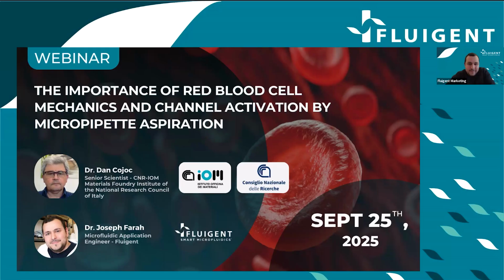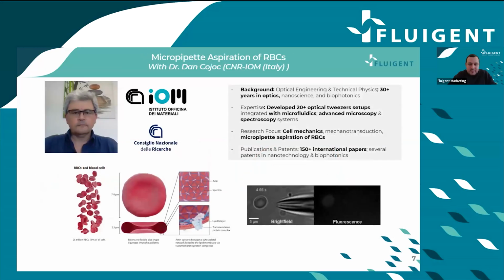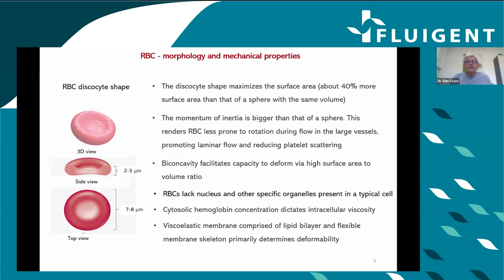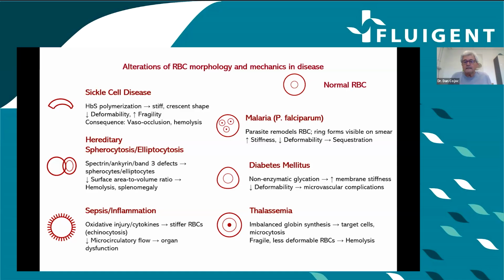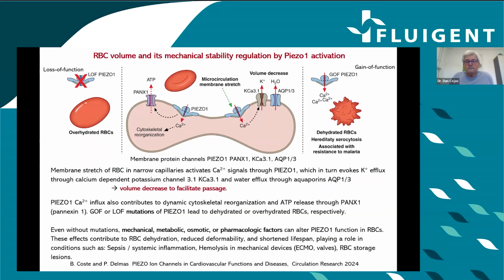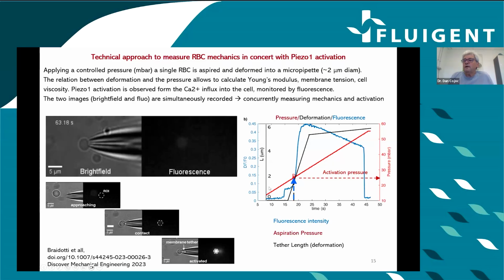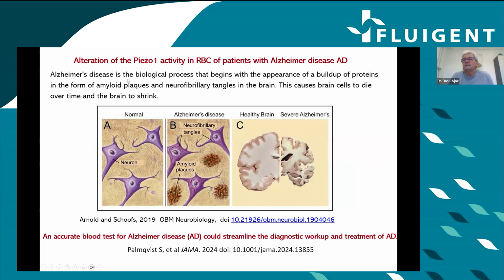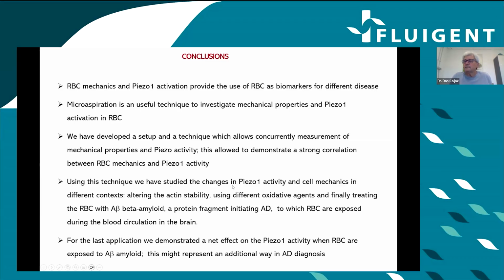Webinar replay - RBC Mechanics and Channel Activation by Micropipette Aspiration - Fluigent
Role of Piezo1 Channel Activity in RBCs and Its Link to Alzheimer’s Disease
With Dr. Dan Cojoc from CNR-IOM Materials Foundry Institute of of the National Research Council of Italy.

The session covers micropipette aspiration for measuring RBC mechanical properties, activation pressure, Young’s modulus, membrane tension, and viscosity.

📖 Agenda:

✅Single-Cell Mechanics: Importance of mechanical measurements for understanding cell behavior.

✅Micropipette Aspiration Technique: Precise cell manipulation using controlled pressure.
Speaker: Dr. Joseph Farah – Microfluidic Application Engineer (Fluigent )

✅Applications in RBCs and Alzheimer’s Disease: Case study on RBC mechanics and channel activation.
Speaker: Dr. Dan Cojoc - Senior Scientist (CNR Italy)

✅Q&A

About Our Micropipette Aspiration Pack : A complete setup for starting micropipette aspiration experiments
Fluigent’s Micropipette aspiration pack is compact, can fit any microscope and micropipette, and is controlled by an intuitive software package.